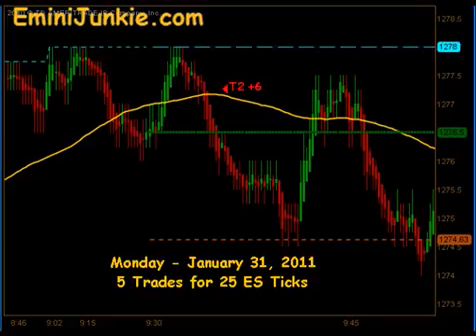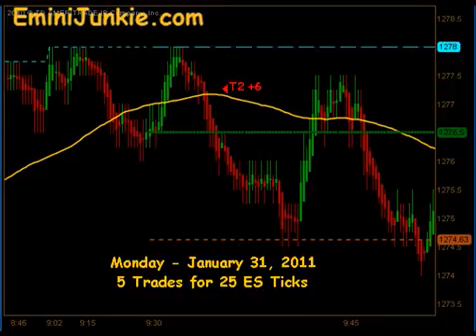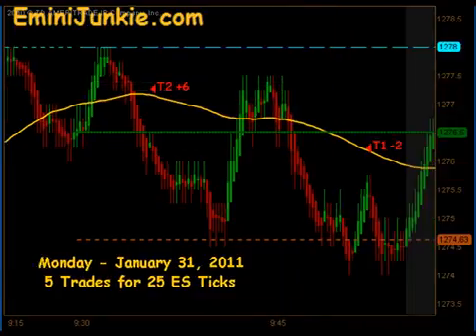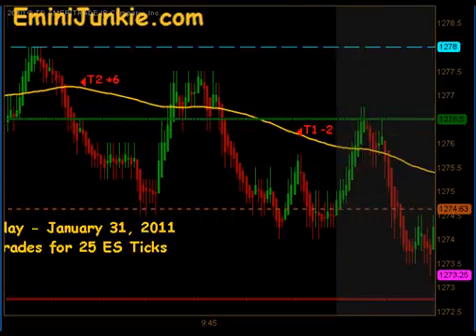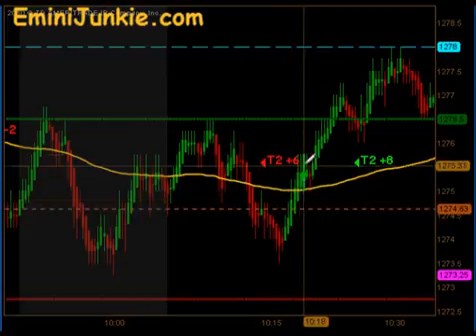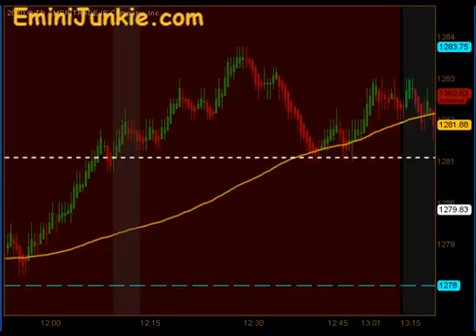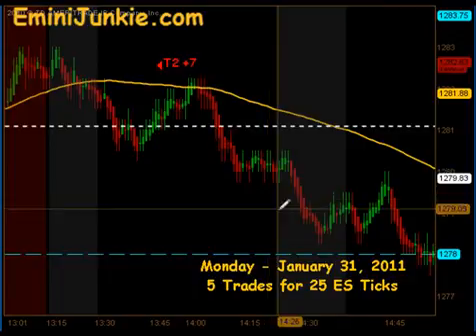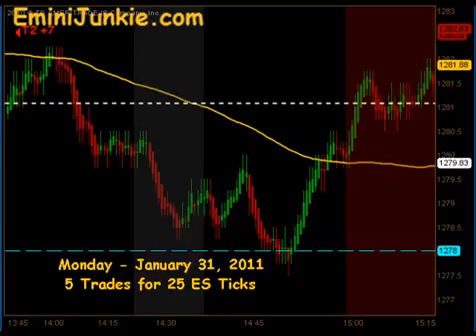Learn How To Trading S&P Futures from EminiJunkie January 31 2011